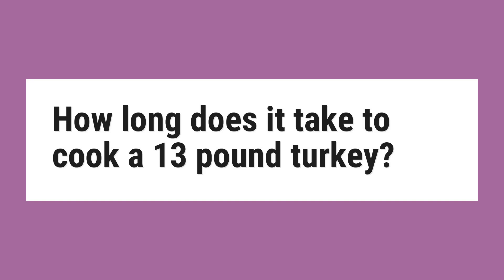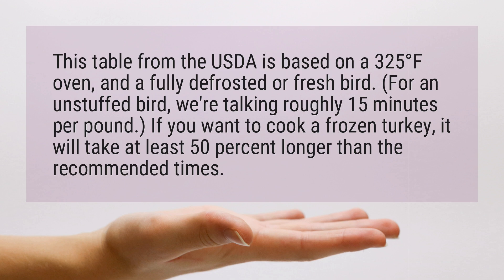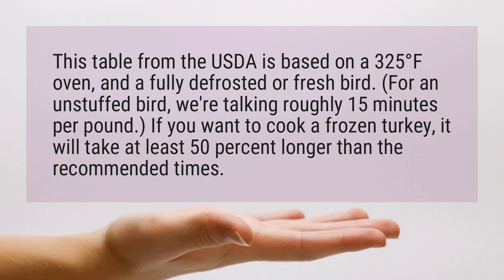How long does it take to cook a 13 pound turkey?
This table from the USDA is based on a 325°F oven, and a fully defrosted or fresh bird. (For an unstuffed bird, we’re talking roughly 15 minutes per pound.) If you want to cook a frozen turkey, it will take at least 50 percent longer than the recommended times.